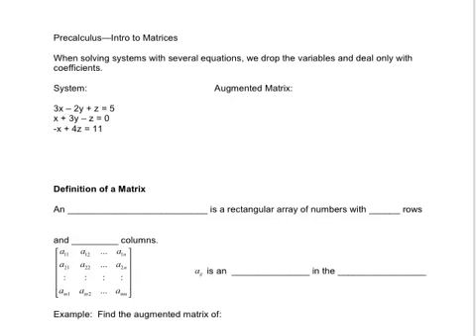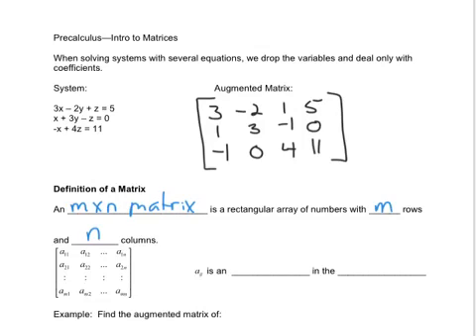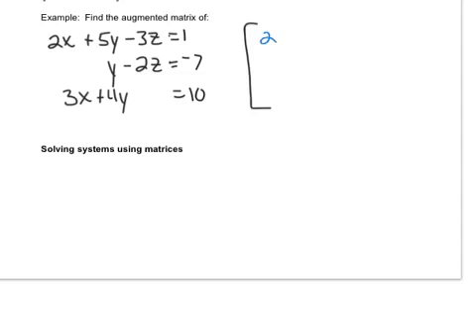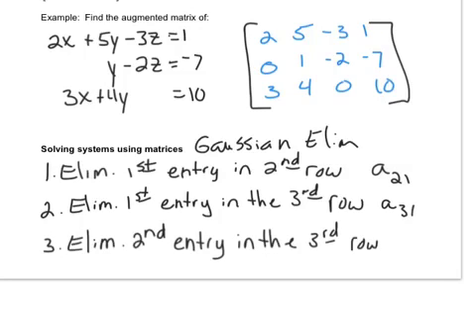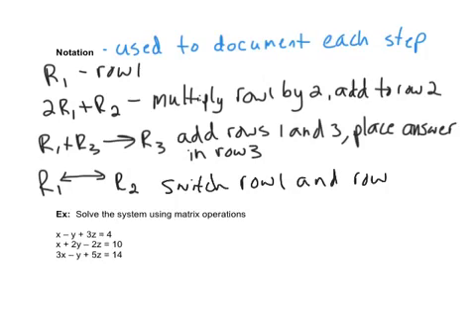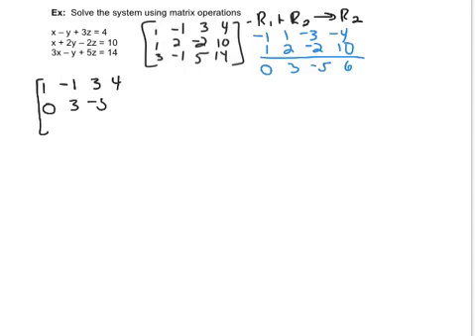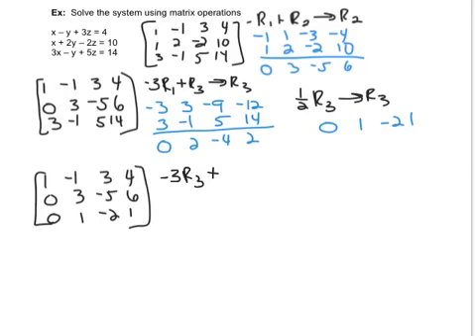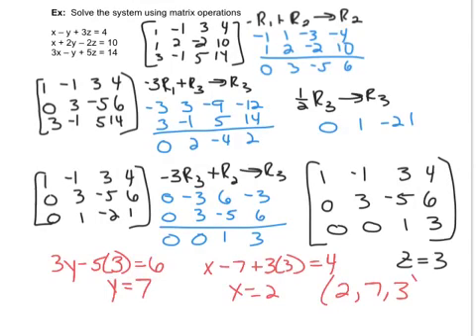P.8.2 Augmented Matrices